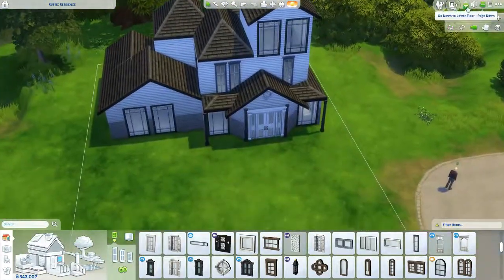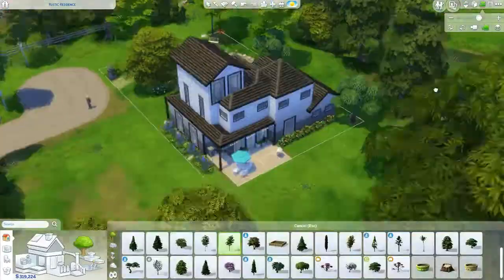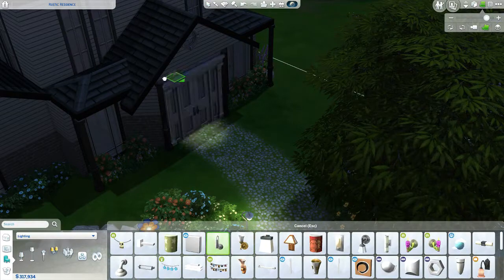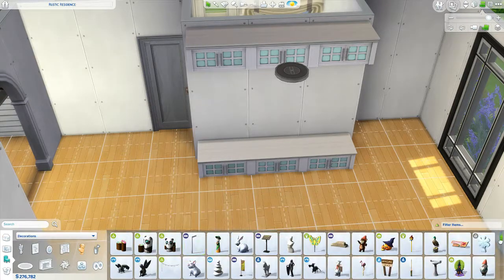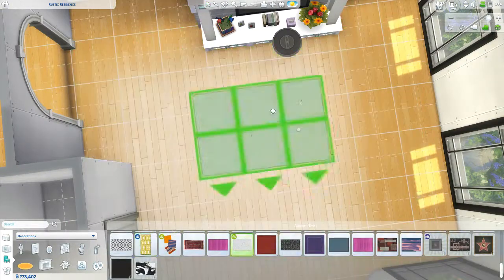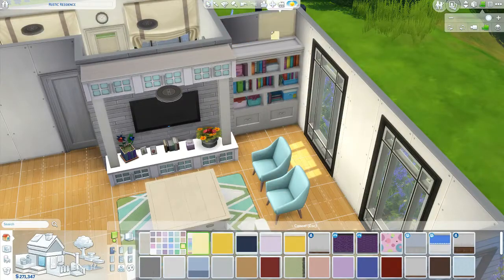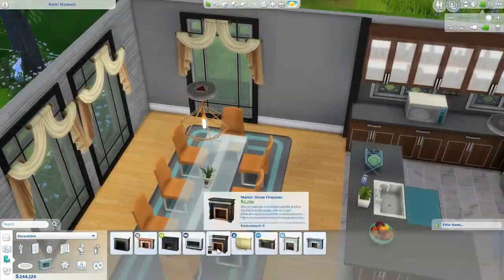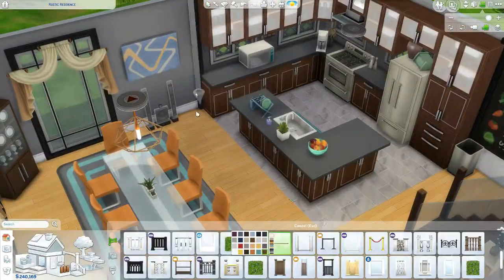"Dream Home" -- Speed Build